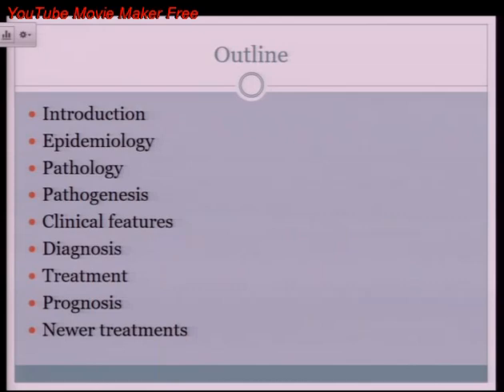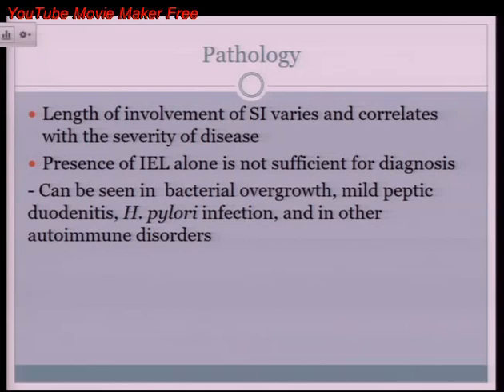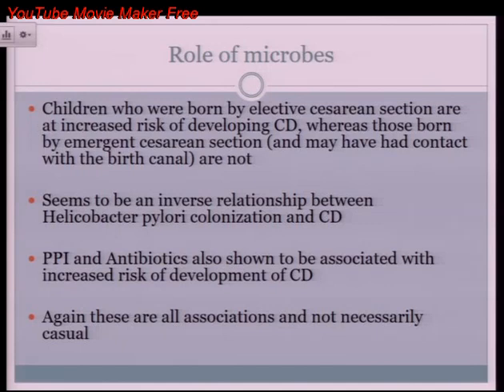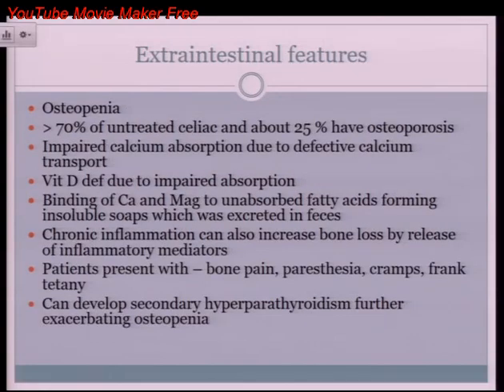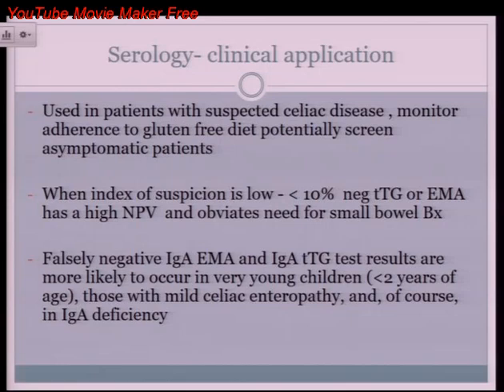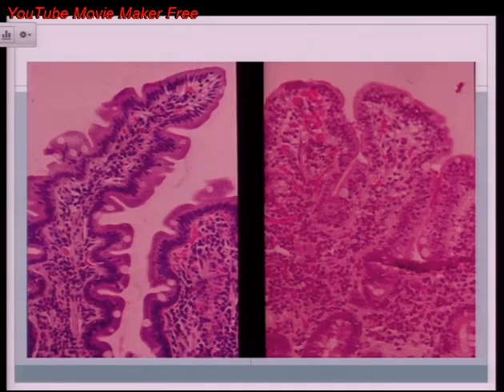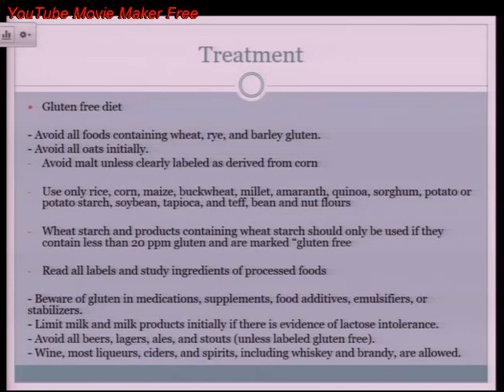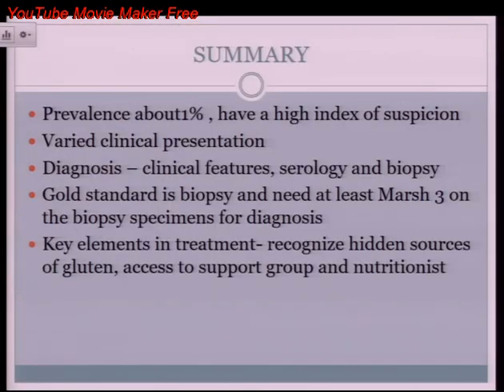Celiac Disease Archana Kaza